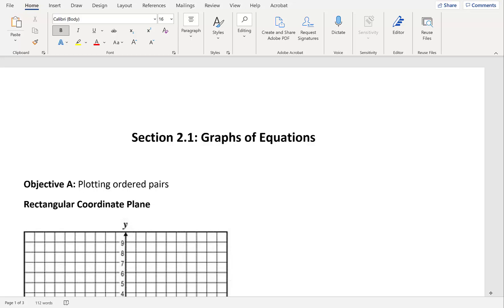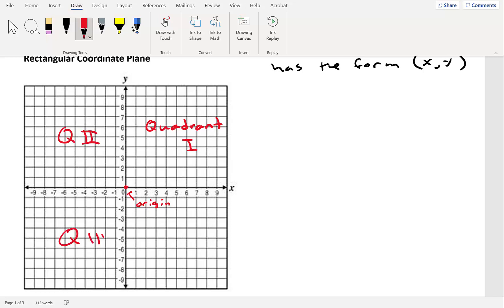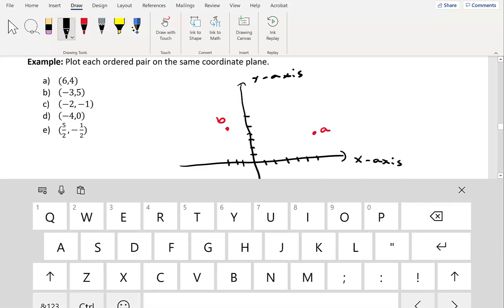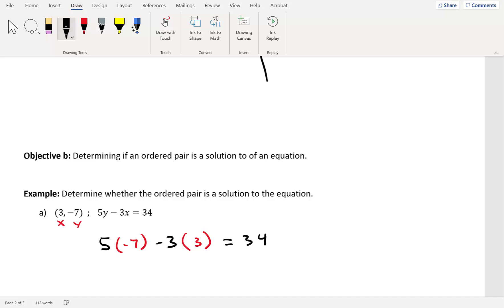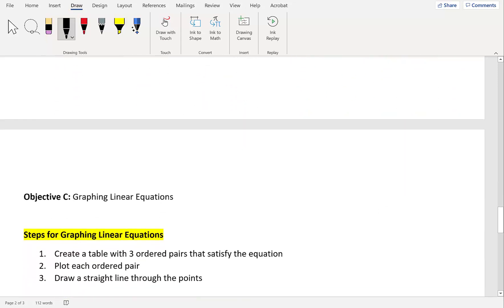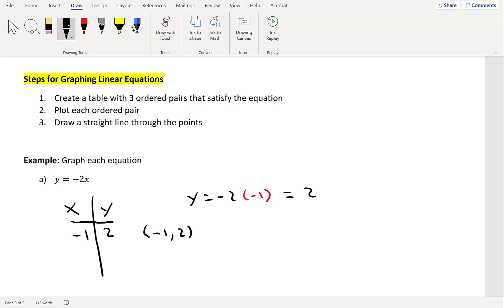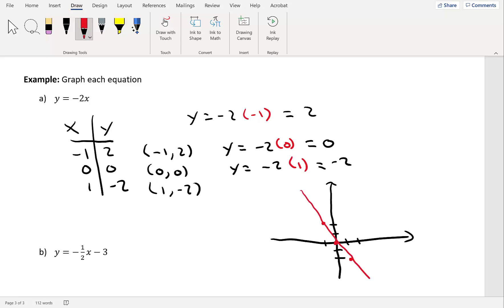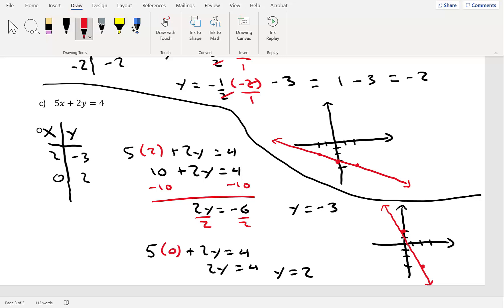Graphs of Equations Lecture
This video is a lecture of graphing equations. There are many examples in this video.